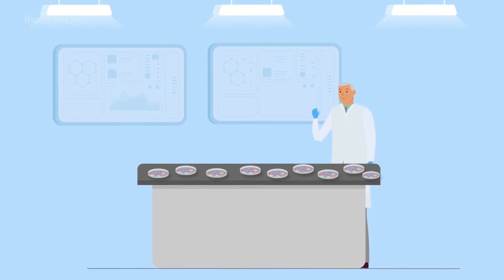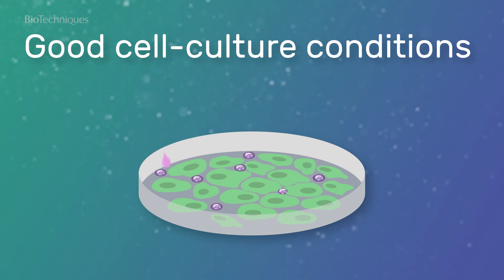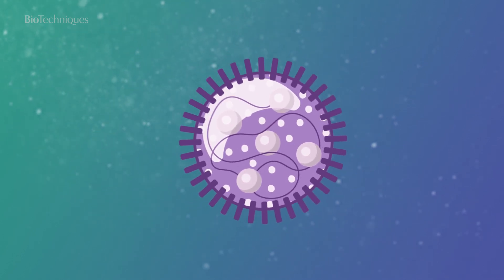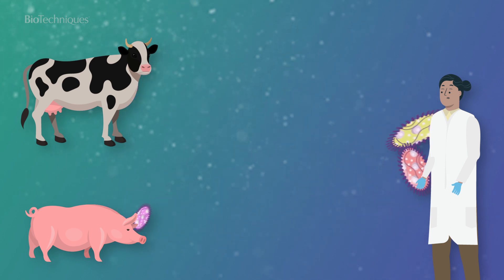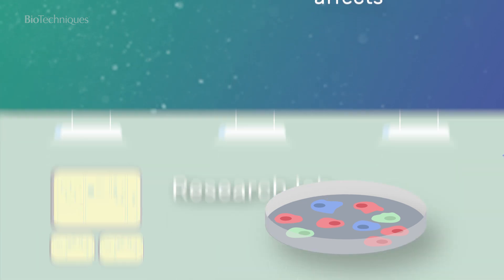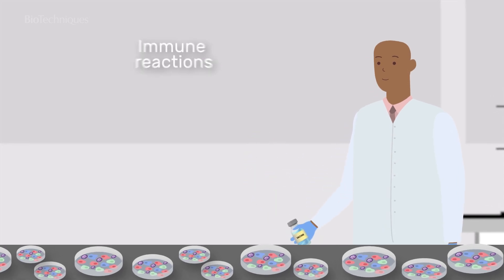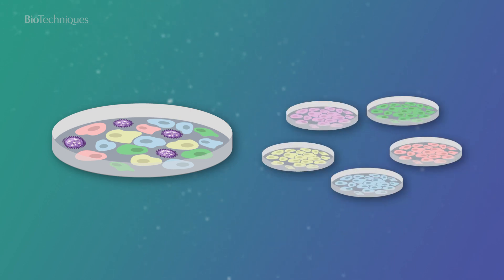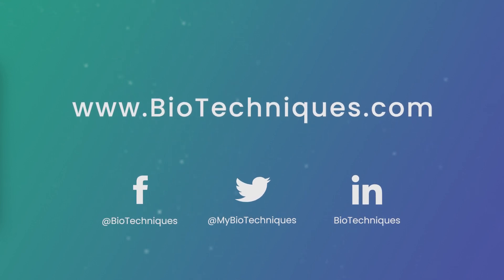The dangers of mycoplasma contamination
And an interview on how to detect mycoplasmas in the lab

Cell cultures are utilized for various purposes including studies exploring cell proliferation and the production of biologically active substances. They play a vital role in application development in research laboratories, regenerative medicine and other biotechnological production platforms. Good cell-culture conditions are key to achieving reproducible results amid rising concerns about mycoplasma contamination.

Animation by James Harvie.